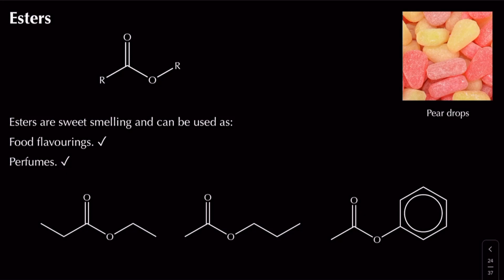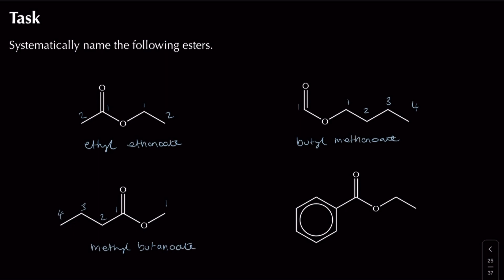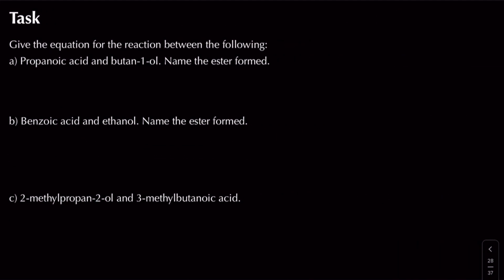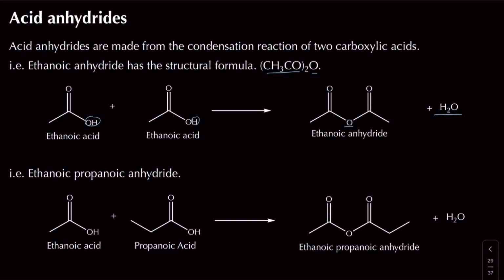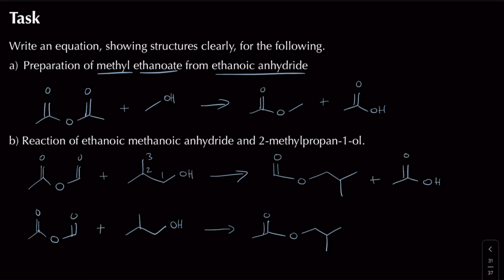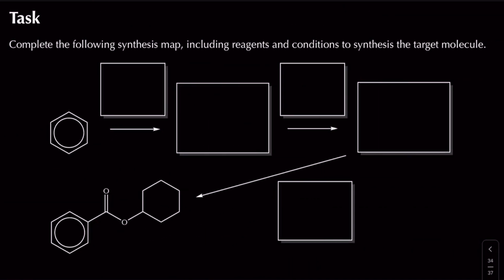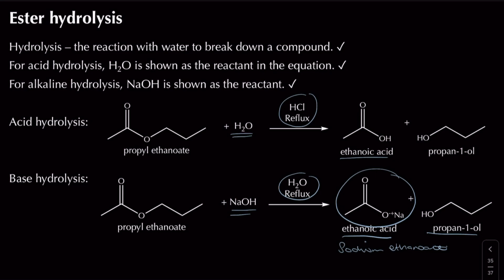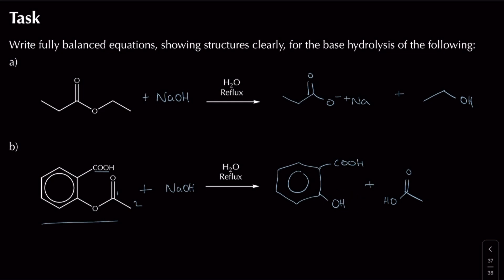Esterification & Hydrolysis | Module 6: Organic Chemistry and Analysis | A Level | OCR A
In this video we work through the esterification as a process from carboxylic acids and acid anhydrides. You may wish to pause the video and try these yourself then, check and reflect on your answers.